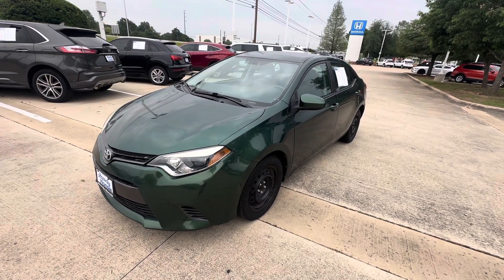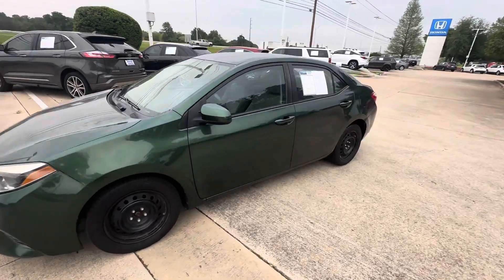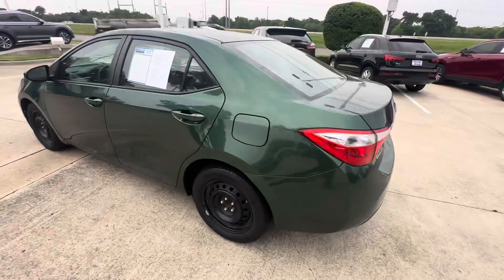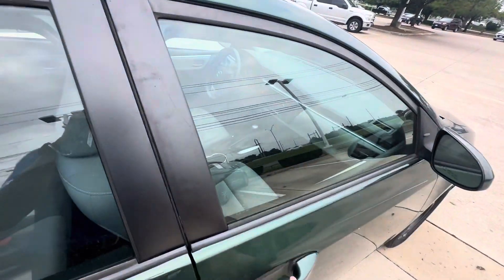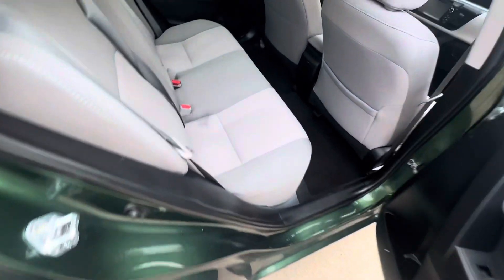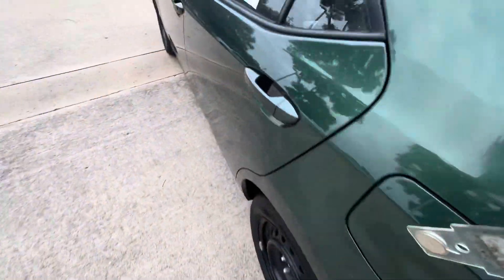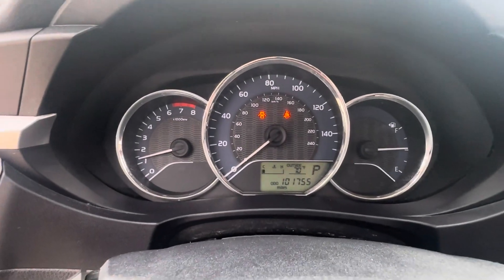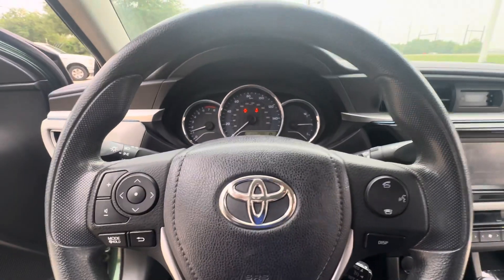Doris Murcia 2015 Corolla JD Hicks